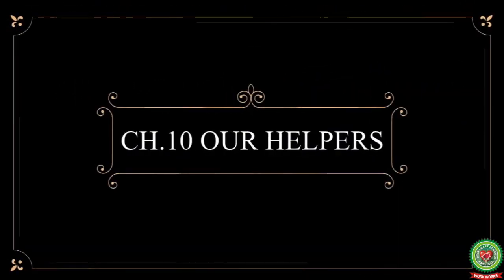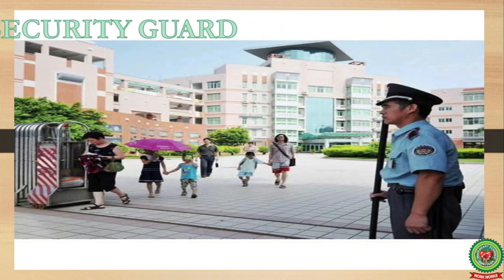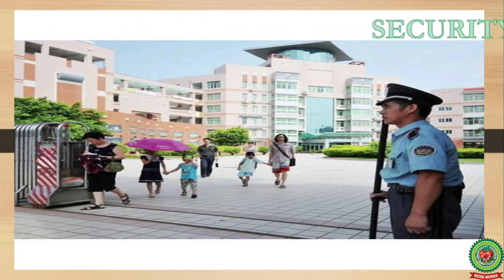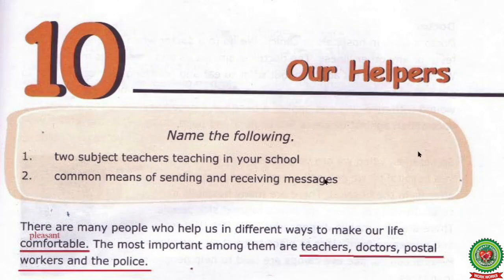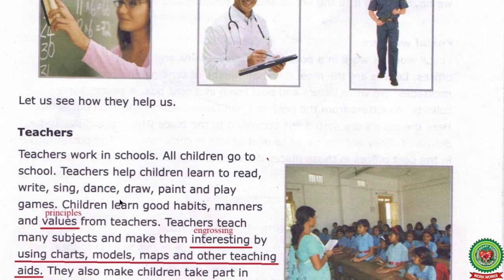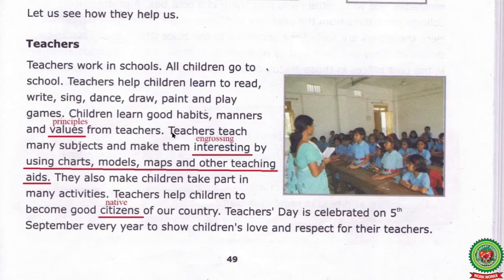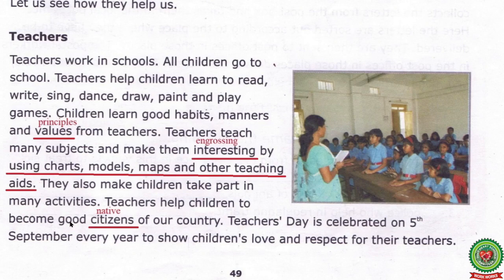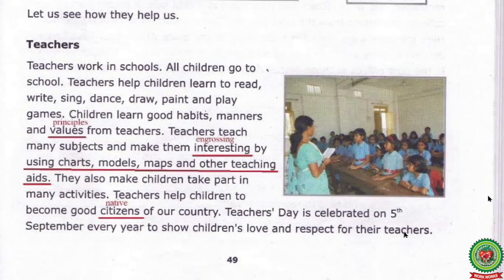Our Helpers 1|Class 3|Social Studies|Holy Heart Schools|May 18 2020